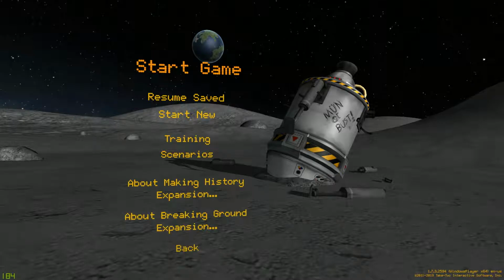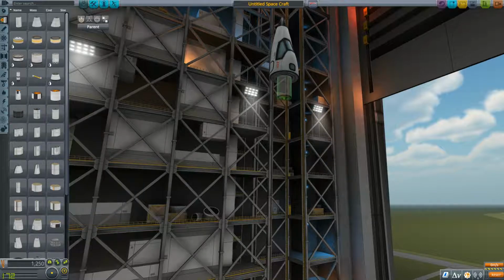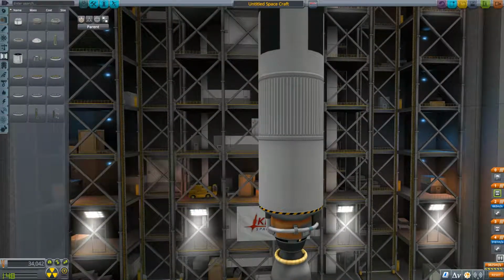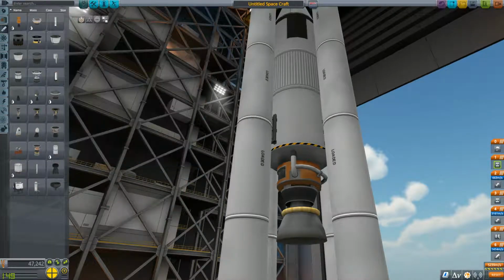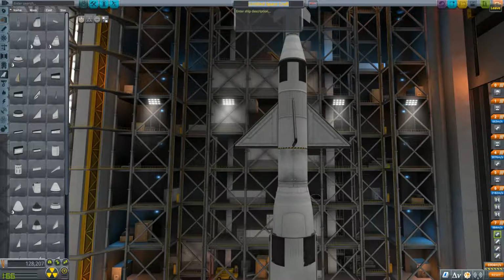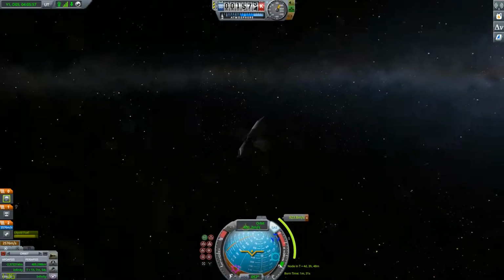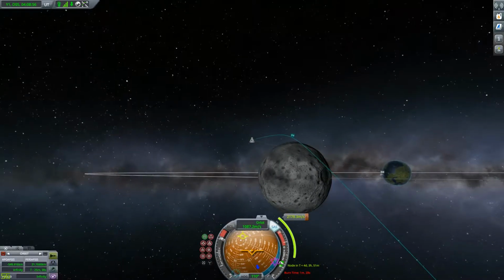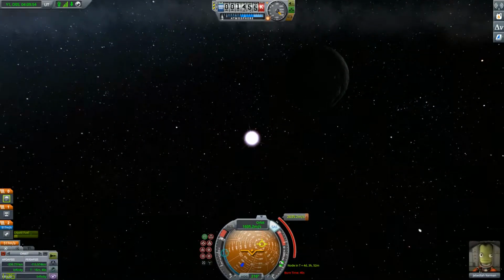MUN TIME | Kerbal Space Program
I don't have anything important to display here yet :D